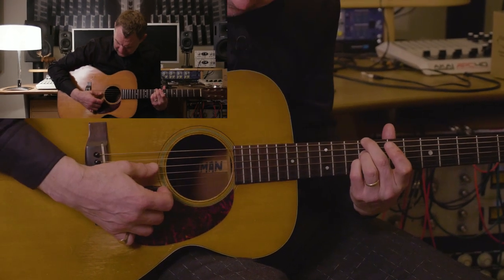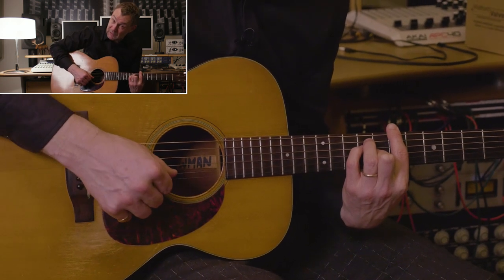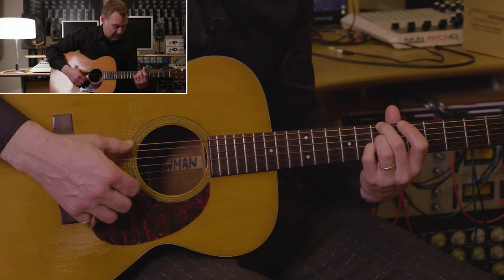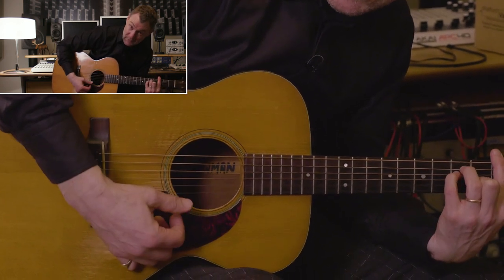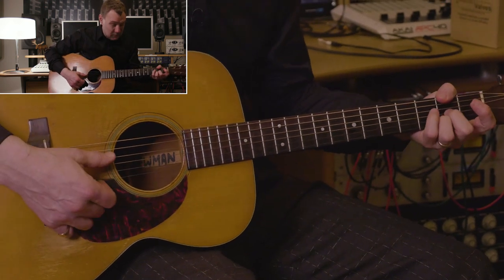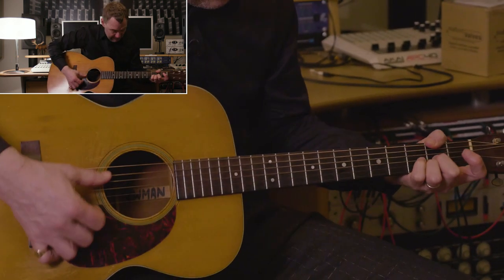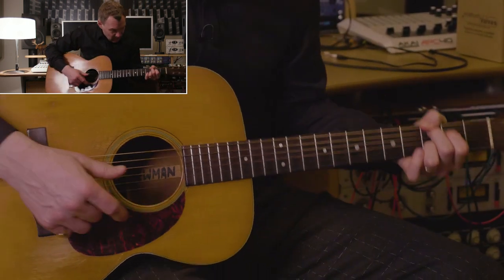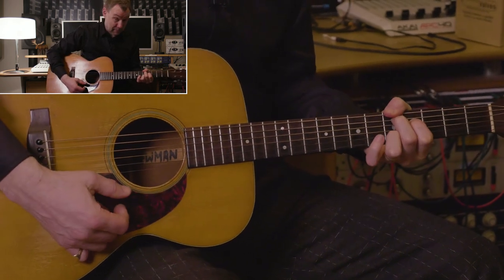David Gray - How to play "White Ladder" on Guitar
Learn to play the title track from David Gray's album 'White Ladder' on guitar.

Order White Ladder (20th Anniversary Edition) featuring the album full remastered including “Babylon” and “Sail Away,” plus rare and unreleased songs and demos